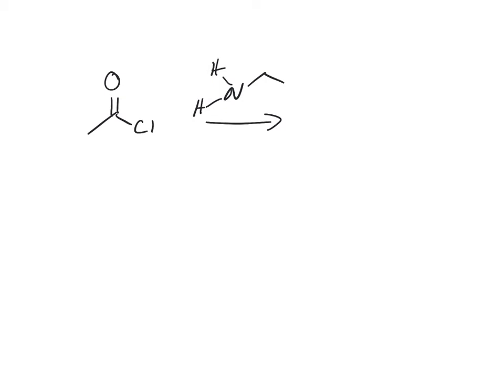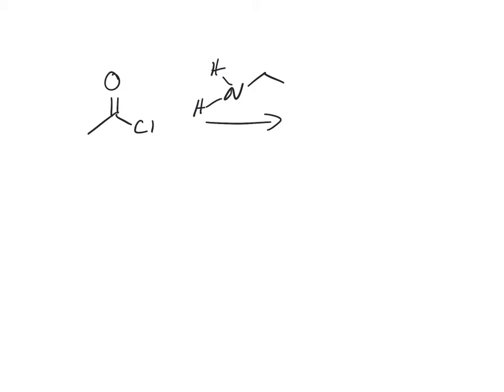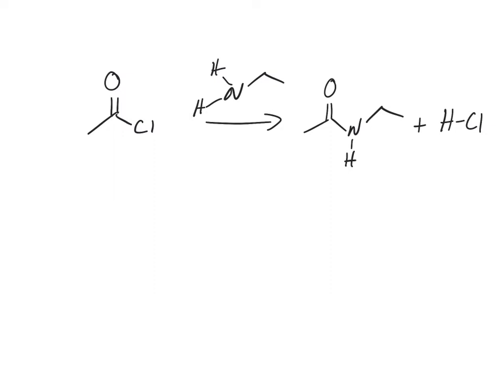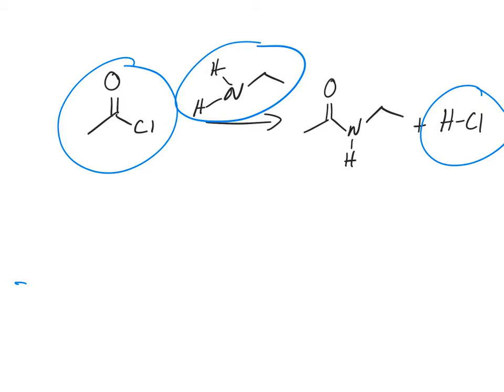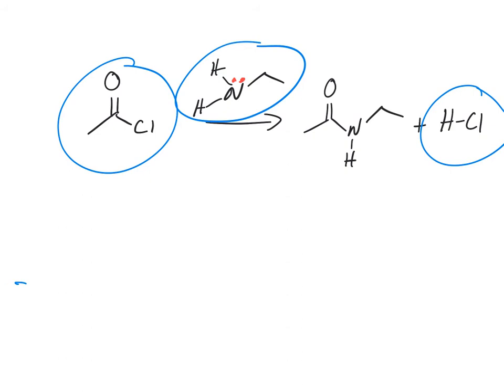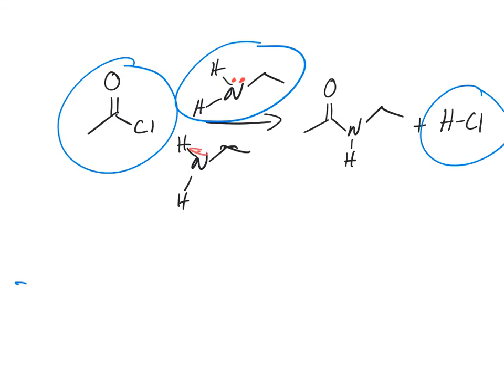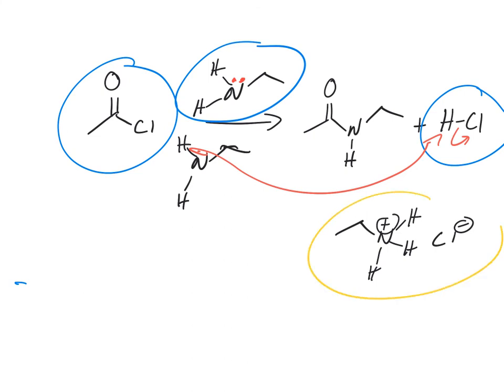Acid Chloride reacting with amine to synthesize amides part 2